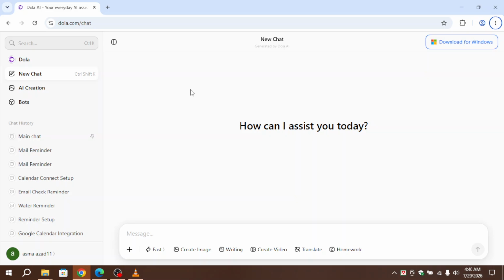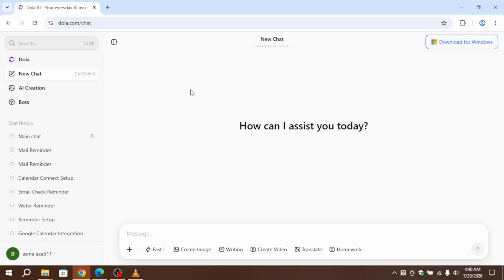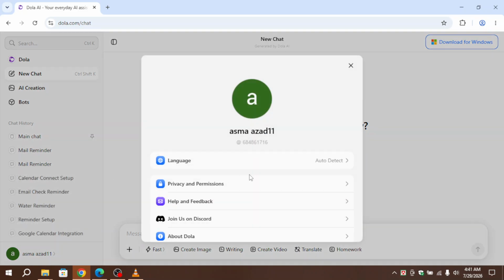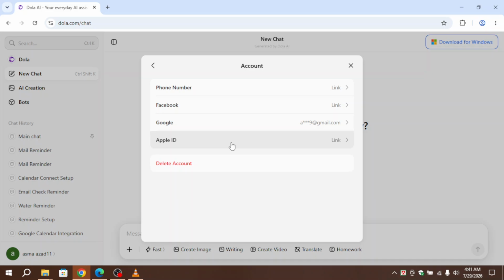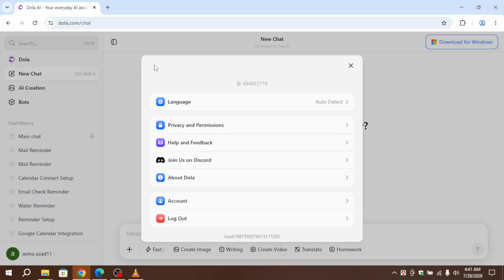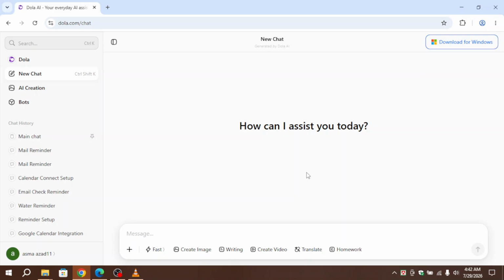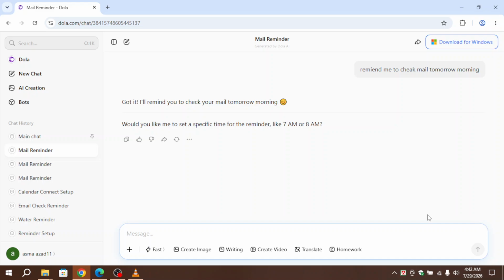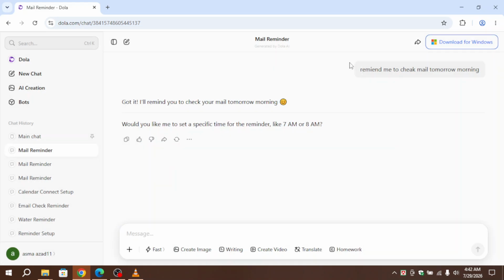How to Connect Outlook Calendar to Dola AI Full Guide 2026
Want to connect Outlook Calendar to Dola AI and manage your schedule more efficiently? In this Full Guide 2026, you'll learn how to connect Outlook Calendar to Dola AI on Windows, Mac, Android, iPhone, Linux, and supported web browsers for seamless calendar synchronization, reminders, and AI-powered scheduling. Whether you're a beginner, student, professional, freelancer, business owner, or productivity enthusiast, this step-by-step tutorial covers everything you need to know. Learn how to sign in to Dola AI, connect your Microsoft account, grant the necessary calendar permissions, sync Outlook Calendar events, create appointments using natural language, manage reminders, verify calendar synchronization, and customize your scheduling preferences. You'll also discover tips for organizing meetings, preventing duplicate events, troubleshooting sync problems, managing multiple calendars, and getting the most out of Dola AI's intelligent scheduling and Outlook Calendar integration. Follow this complete Dola AI tutorial to connect Outlook Calendar successfully and simplify your personal and professional planning in 2026.